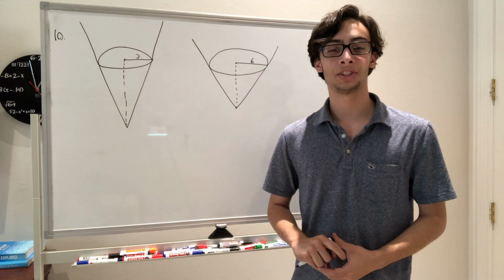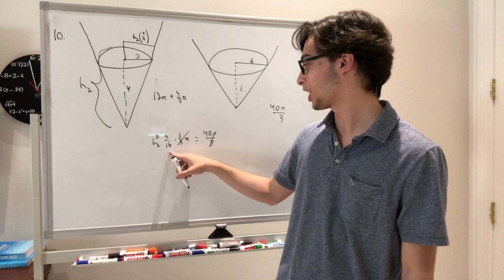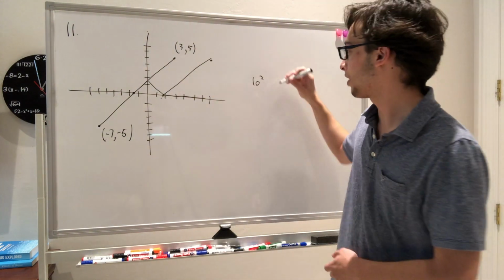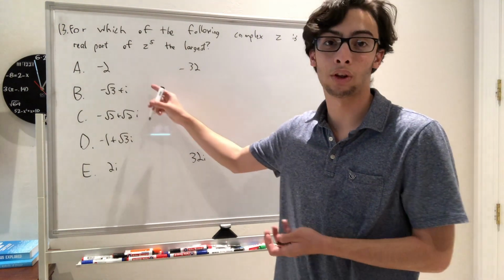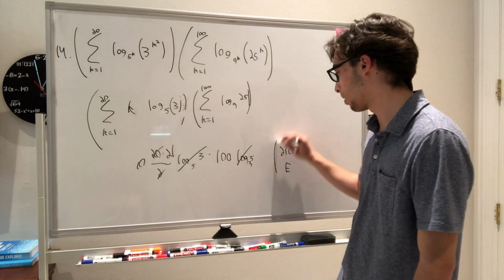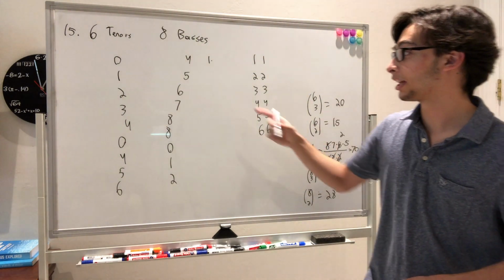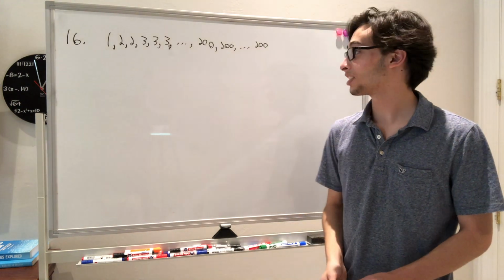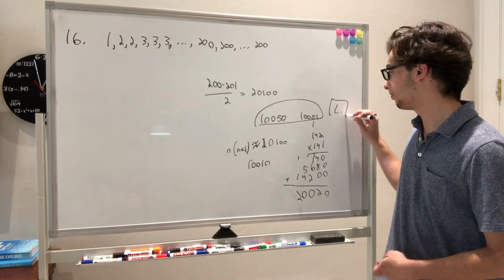Completing the 2021 AMC 12A Problems 10-16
I'm working on improving the video quality and lighting! I know I speak way too fast and I'm trying to slow it down.